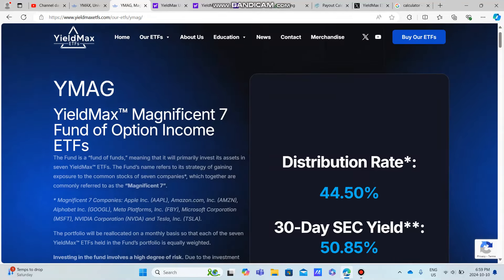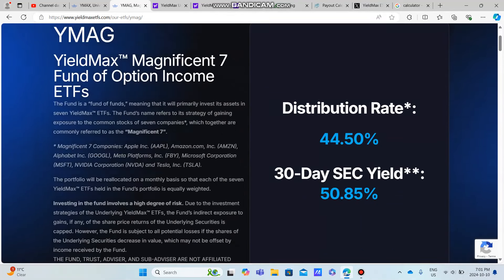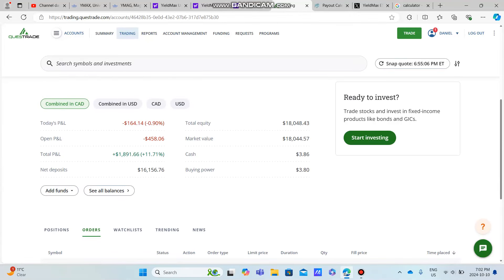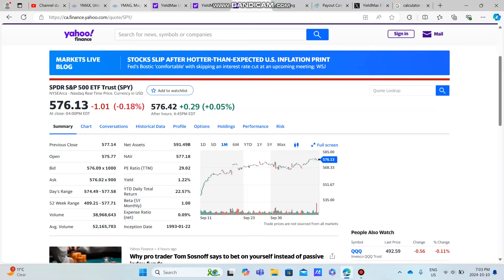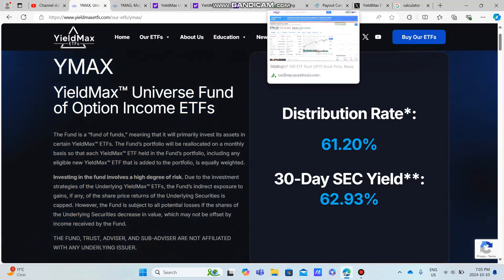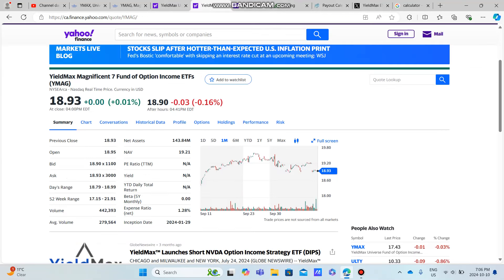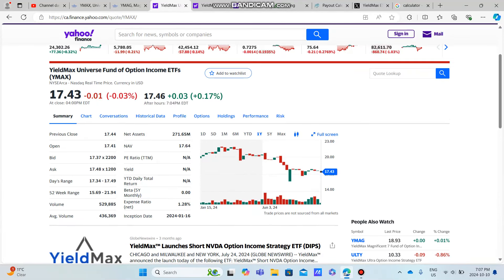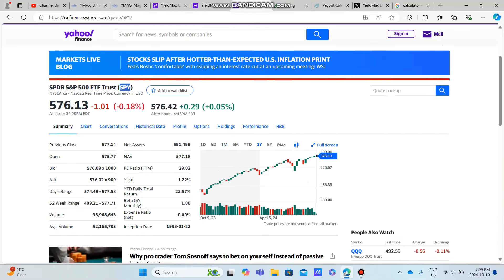YMAX & YMAG Weekly Dividend Announcement & How Both 40%+ ETFs BEAT the S&P Return Over Past Month!!!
YMAX Total Return is much better then expected as the Yield ETF has paid out Very Highly Monthly Dividends and has been able to maintain its share price.  Dividend Drop, Ymax dividend change is a result of moving from Monthly to weekly dividends, this is actually a dividend increase from YMAX as they now pay a 67% weekly dividend.

REFERAL LINK (Questrade):
Thinking About Opening a Questrade Account?  If you are then this REFERAL CODE BELOW So You & Our Channel to Earn $50 just for Opening an Account!
Steps:
1) Click to Open your account with Questrade

All Yieldmax High Yield 13-48% Paying Distributions for the Month of September and Thoughts about the Future price returns of the Yieldmax Synthetic Covered Call ETF's.  Why the Yieldmax Distributions were much lower in September and how Volatility effected Yieldmax ETF's.

Full look at YAMG YMAX & ULTY Yield ETF and there Dividend Distribution announcements.

(TSLY) YieldMax TSLA Option Income Strategy ETF is a Synthetic Covered Call Strategy ETF which provides massive monthly income to investors.  The new release of TSLY dividend and there dividend announcement for September at a 48% dividend Yield and Returning $.8303 to Shareholders as of August 14th.  TSLY is an ETF that tracks the performance of (TSLA) Stock and collects a monthly premium/dividend based on the volatility of the underlying stock.

(ULTY) YieldMax  Option Income Strategy ETF is a Synthetic Covered Call Strategy ETF which provides massive monthly income to investors.  OARK will pay a $.35 Dividend in the month of August and has a current Yield of 29%.

(APLY) YieldMax APPL Option Income Strategy ETF is a Synthetic Covered Call Strategy ETF which provides massive monthly income to investors.  APLY will pay a $.22 Dividend in the month of August and has a current Yield of 14%.

(NVDY) YieldMax NVDA Option Income Strategy ETF is a Synthetic Covered Call Strategy ETF which provides massive monthly income to investors.  NVDY will pay a $.92 Dividend in the month of August and has a current Yield of 47%.

(AMZY) YieldMax AMZN Option Income Strategy ETF is a Synthetic Covered Call Strategy ETF which provides massive monthly income to investors.  AMZY will pay a $.47 Dividend in the month of August and has a current Yield of 26%.

(FBY) YieldMax META Option Income Strategy ETF is a Synthetic Covered Call Strategy ETF which provides massive monthly income to investors.  FBY will pay a $.28 Dividend in the month of August and has a current Yield of 18%.

(GOOY) YieldMax GOOG Option Income Strategy ETF is a Synthetic Covered Call Strategy ETF which provides massive monthly income to investors.  GOOY will pay a $.29 Dividend in the month of August and has a current Yield of 17%.

(NFLY) YieldMax NFLX Option Income Strategy ETF is a Synthetic Covered Call Strategy ETF which provides massive monthly income to investors.  NFLY will pay a $.42 Dividend in the month of August and has a current Yield of 25%.